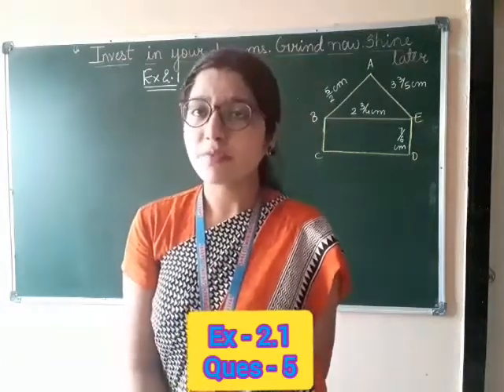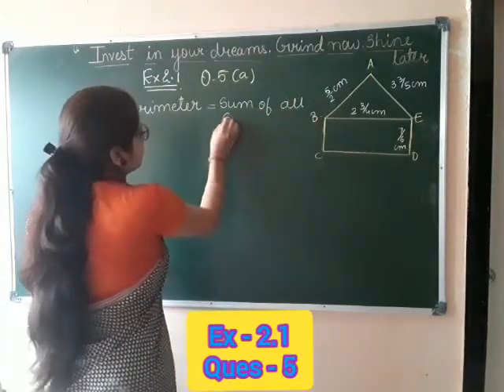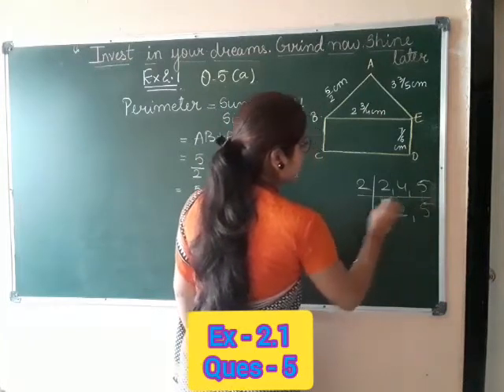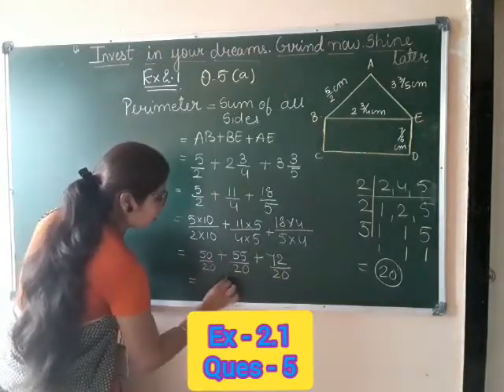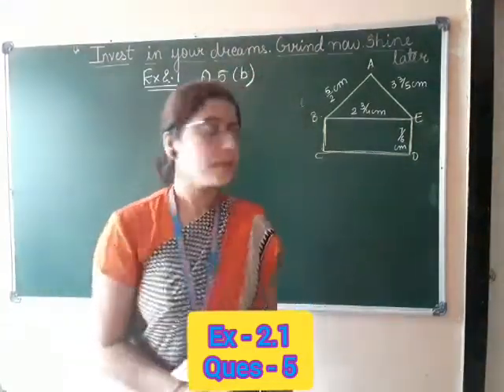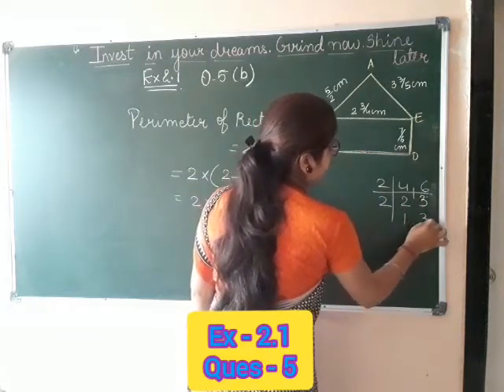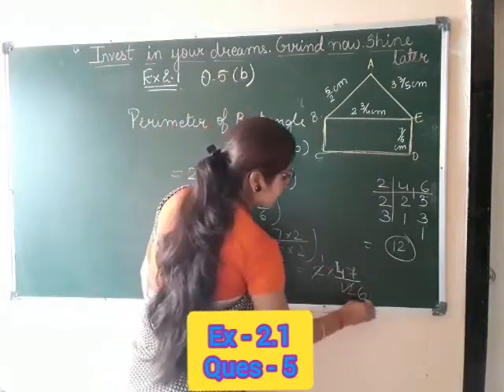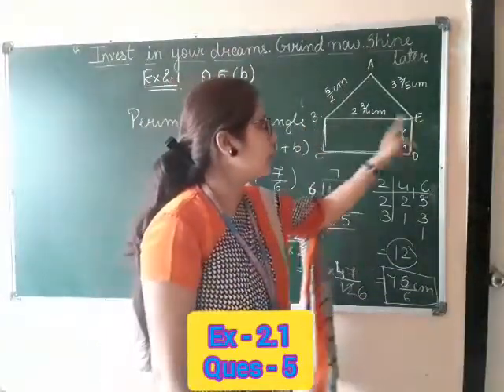Std VII maths Chap 2 part 12